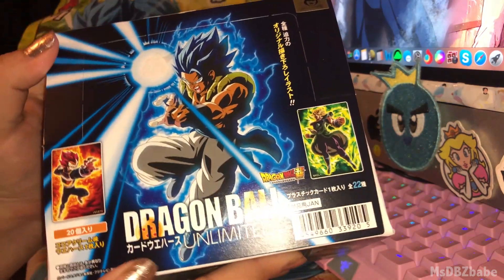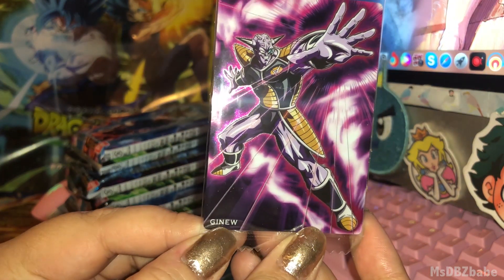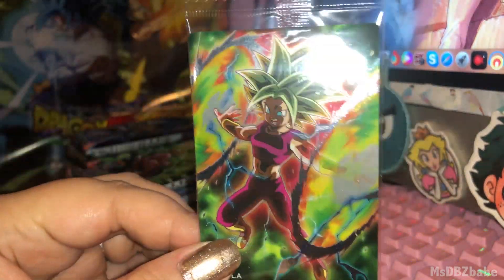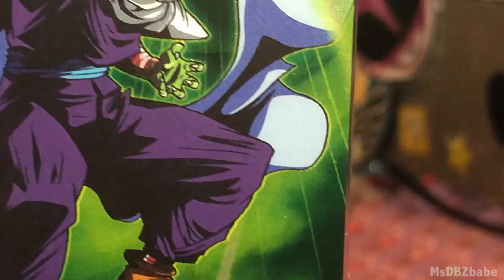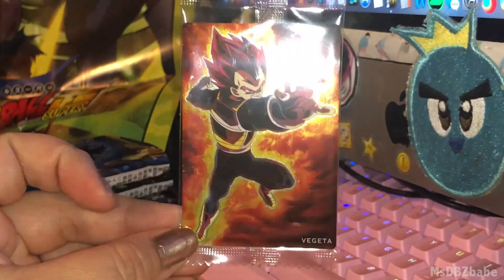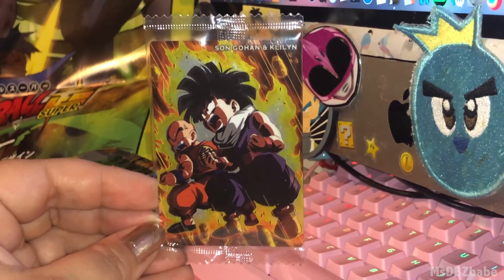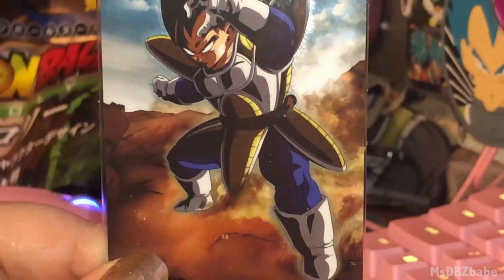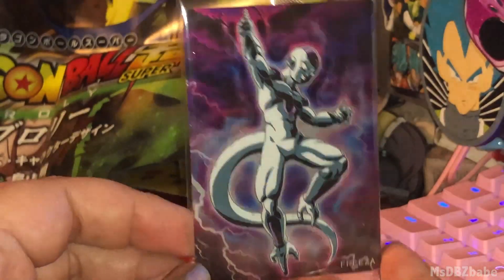Dragon Ball Unlimited 3 Unboxing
Opening a full box of the latest Unlimited 3 set, everything is so shiny and pretty!